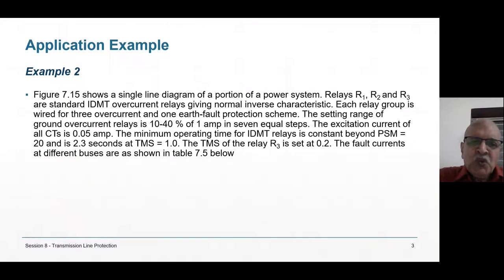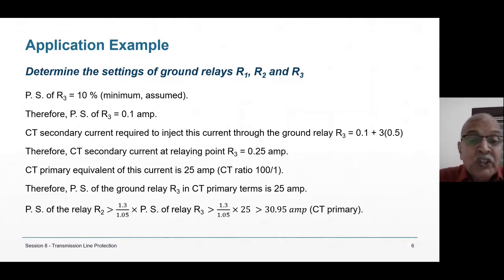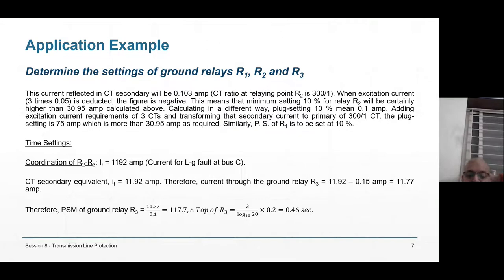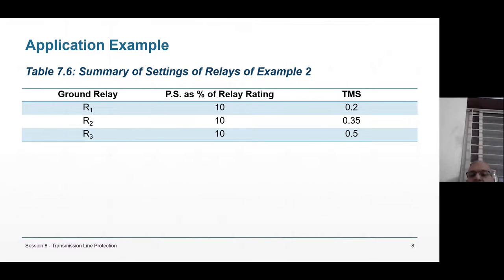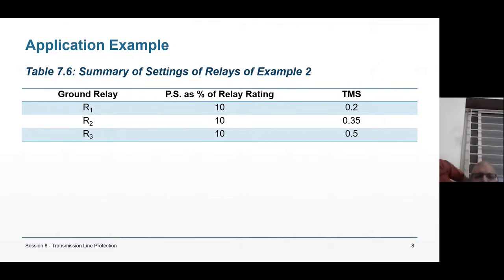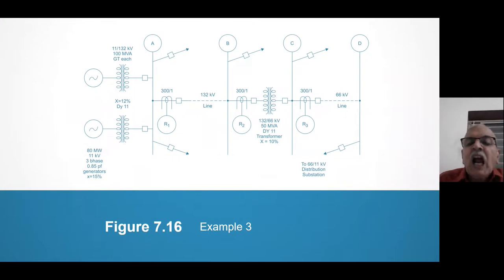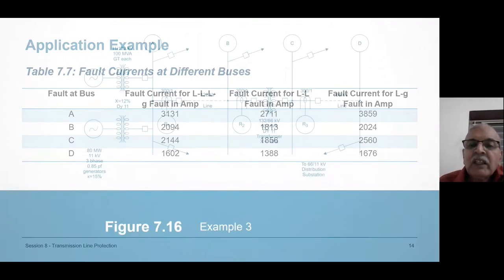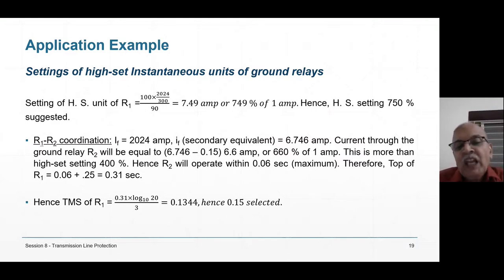Transmission Line Protection 8 l Transmission Line Protection by Overcurrent and Earth-fault Relays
In this class, we will calculate relay settings for two examples.